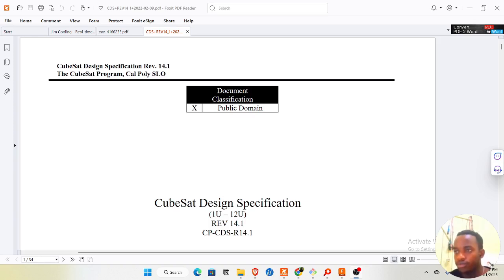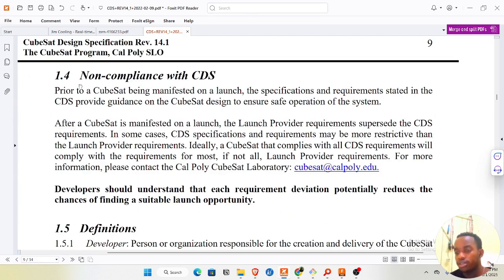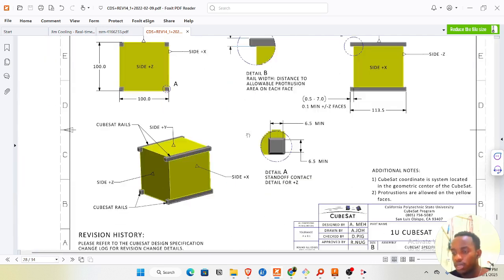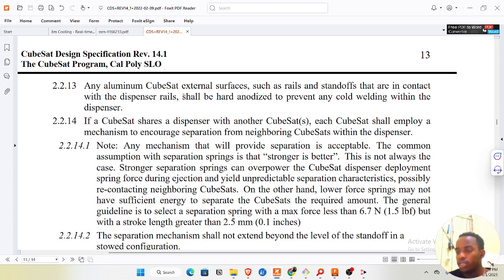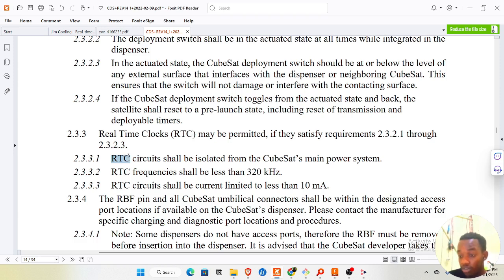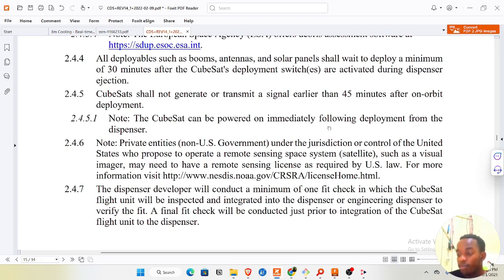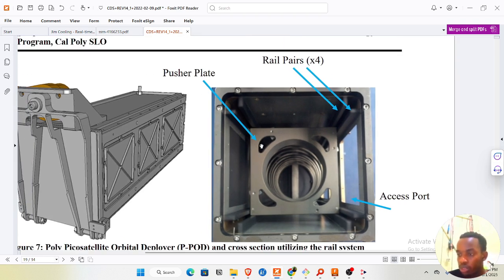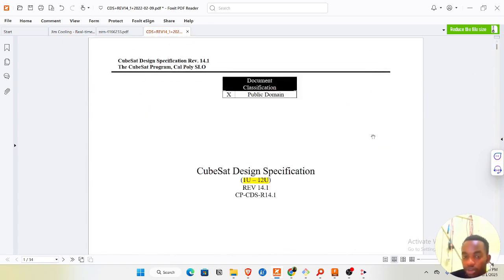Project Shadow Flight#11 - CubeSat Design Specification Review 1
In this video I go through the CDS document from Cal Poly Institute on guidelines to follow during Cubesat Development. Enjoy